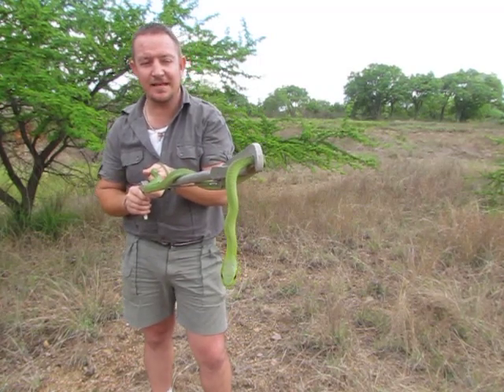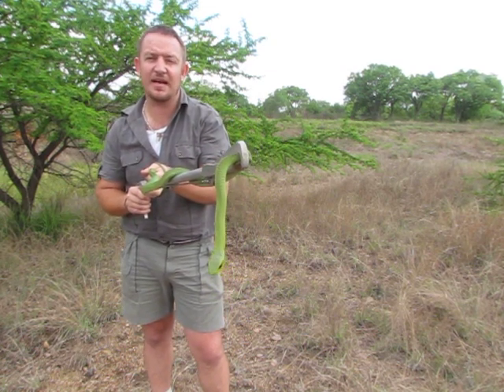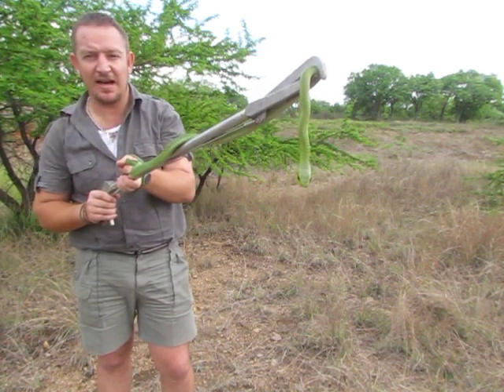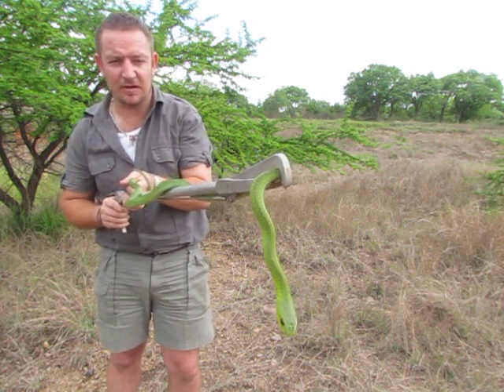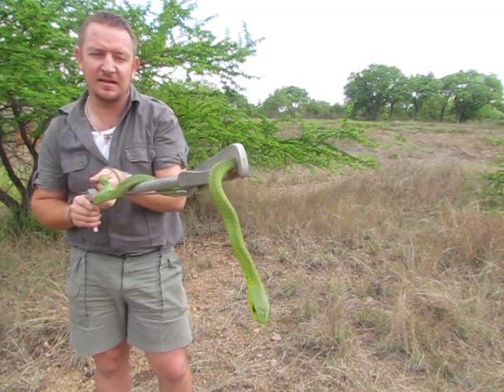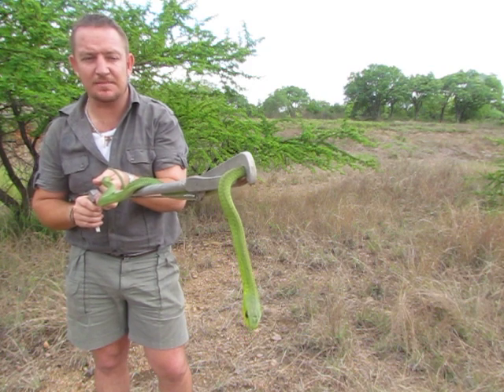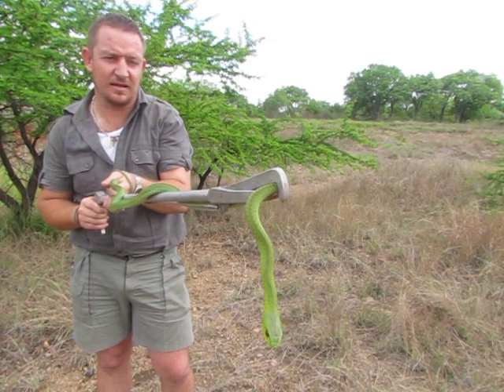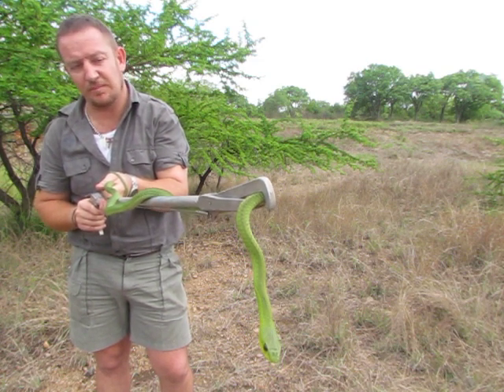Snakes of the Kruger Park: Boomslang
Dispholidus typus. A very venomous but shy snake with great eyesight.  "boomslang" means "treesnake". They spend almost all their time in trees but will come down to eat or lay eggs. They are thick set and have keeled scales.